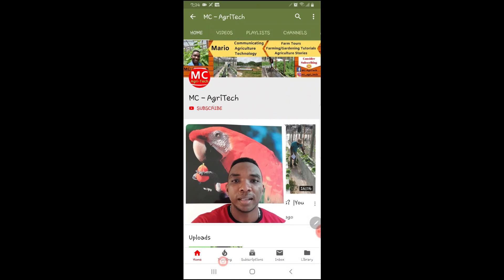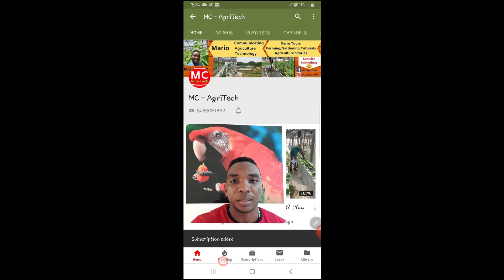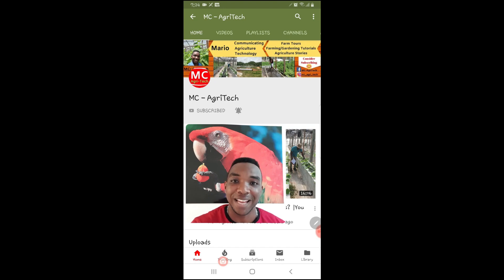How to layout 3 4 5 method on site | Part 1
How to layout 3 4 5 method on site

Learn how to layout 3 4 5 method on site when building a greenhouse structure. We all want to construct a perfect structure therefore, using the 3 4 5 method on site to layout your greenhouse structure is not a bad idea; infact it is a great great idea. Remember that the 3 4 5 method uses a right triangle which means that one of the angle on the triangle is a right angle which measures 90 degrees.

Watch this video series on how to layout 3 4 5 method on site when building a greenhouse structure or other structures of our choice.